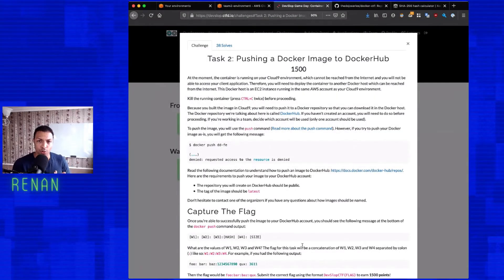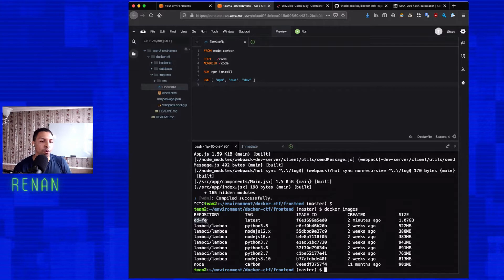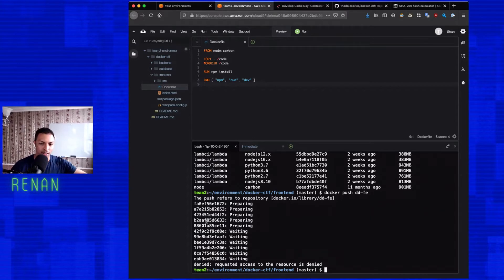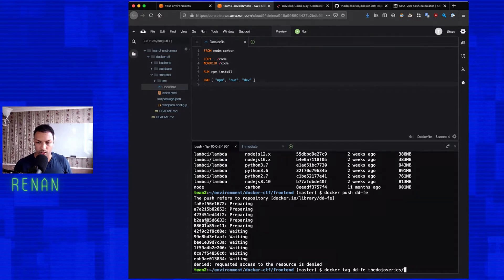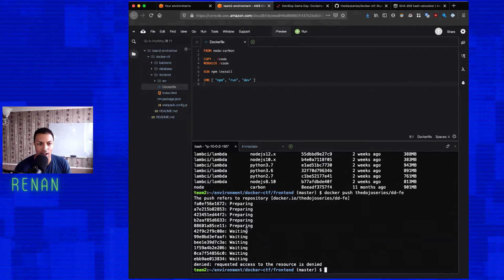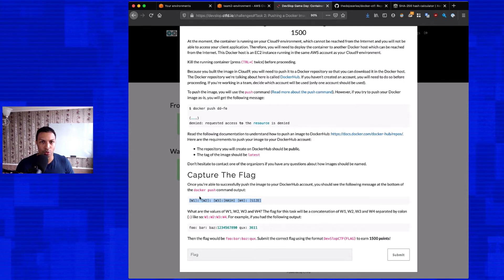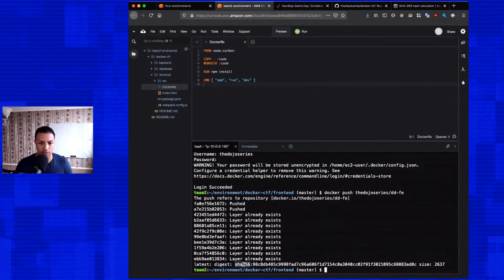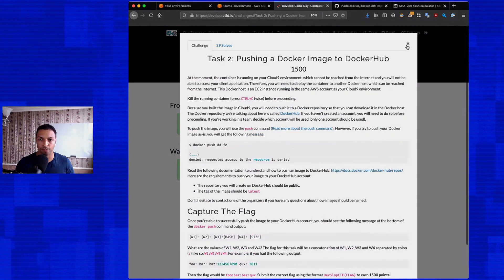Task 02/10 - Pushing a Docker Image to DockerHub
On Sunday, December 6th 2020, I co-organized a CTF-style Docker event together with the OWASP DevSlop project where the attendees had to resolve a challenge by building a solution to deploy a 3-tier application to AWS using Docker. The challenge was broken down into 10 tasks and for each tasks, the attendees had to find a secret (a.k.a a flag) so that they could unlock the next task.
On Wednesday, December 9th 2020, I walked everyone through how to build the solution in a livestream session. Here's the livestream session broken down by the tasks of the challenge.

In the second task of the challenge, I show how to push the front-end's Docker image to a DockerHub repository and explain how image tags work.